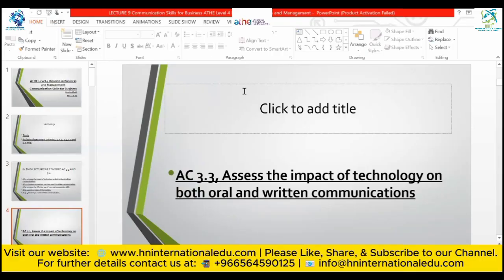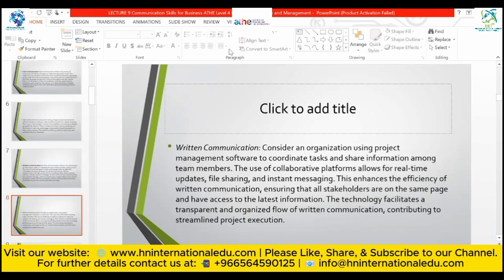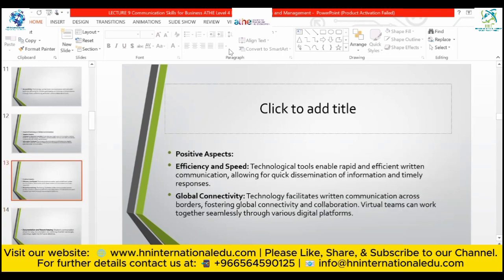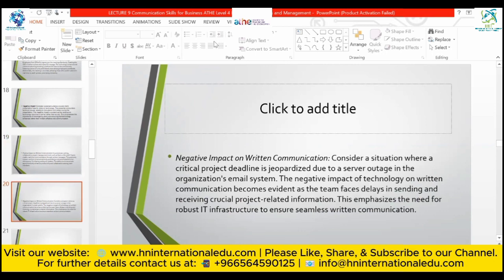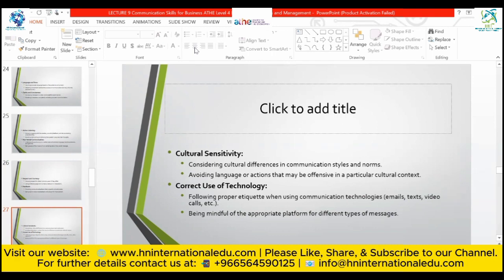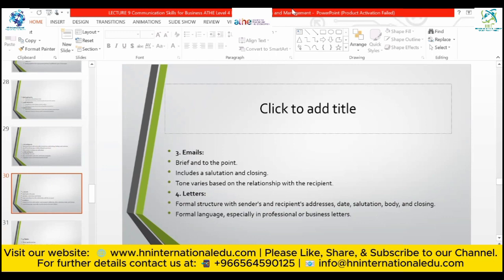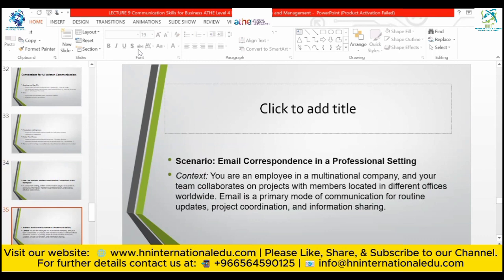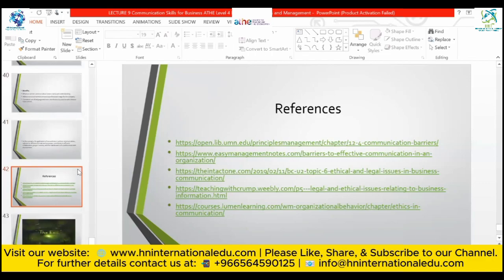Communication Skills for Business Lecture No. 09 ATHE Level 4 & 5 Business Management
➤ MBA
➤ MSc. Information Technology
➤ Accounting
➤ Business & Management
➤ Computing
➤ Education & Training
➤ Health & Social Care
➤ Law